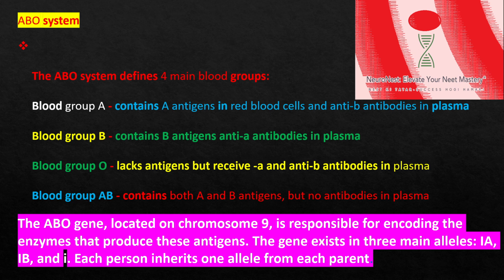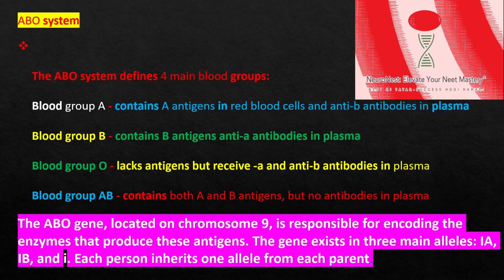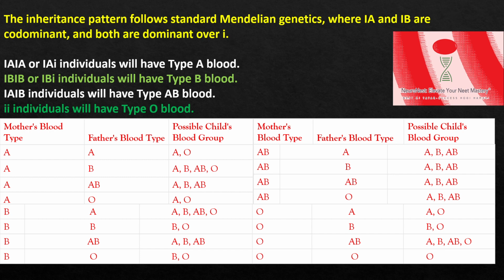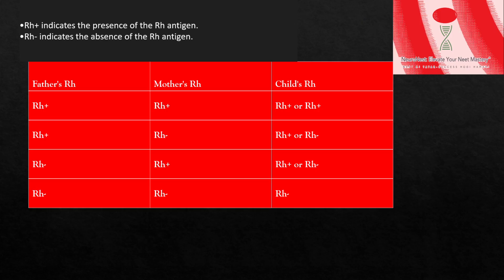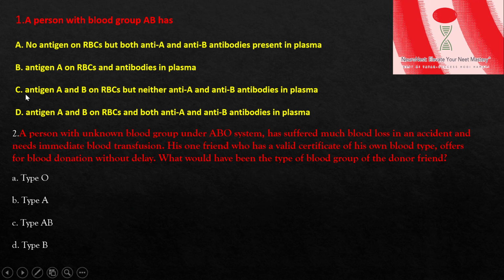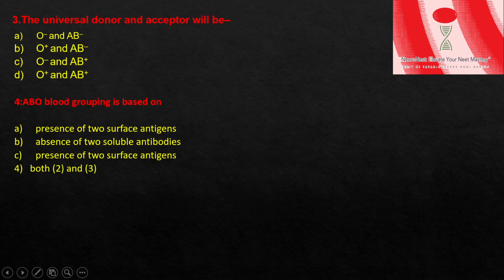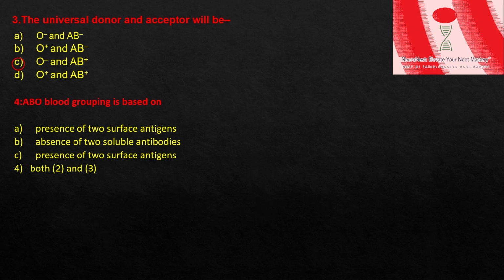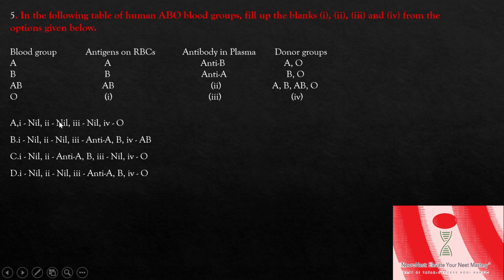Neuro Nest -NEET MASTER II ABO BLOOD GROUPING MASTERY IN BLOOD GROUPING FOR NEET & BLOOD DONATION.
Education video our aim is to teach every NEET MBBS aspirants in easy way to make them perfect to Crack the NEET UG.ABO BLOOD GROUPING MASTER you to understand blood  donation.